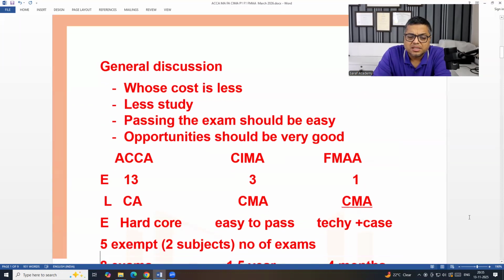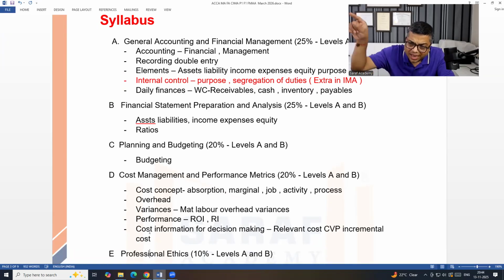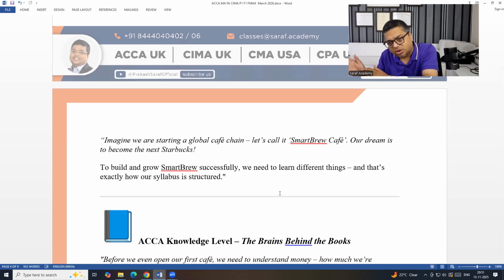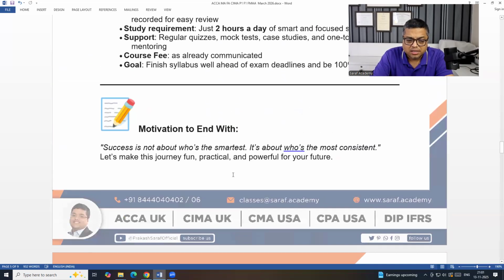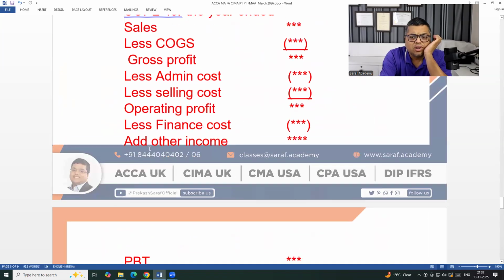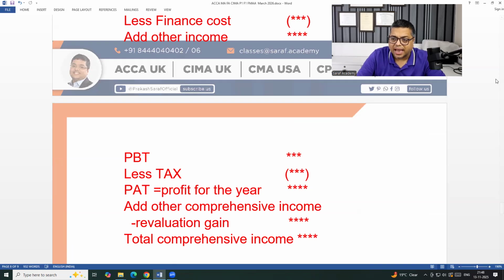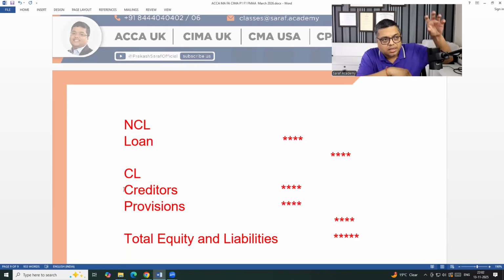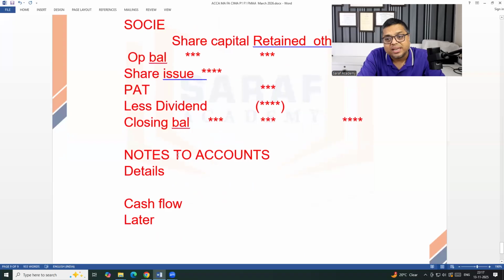From Zero to Pro: ACCA, CIMA Operational, and FMAA 2026 Strategy | Accounting fundamentals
Key takeaways
This was the first class of ACCA-MA FA CIMA P1 F1-FMAA course covering financial accounting fundamentals
The course will cover accounting, costing, and economics for ACCA knowledge level, CIMA operational level, and FMAA students
Classes will be held on Thursdays at 8pm and Saturdays at 11am (temporarily Sundays for the first few weeks)
Regular, focused study of 2-2.5 hours daily is essential for success in these professional courses
Financial accounting teaches how to prepare, present, and analyze financial statements to make business decisions
All exams are computer-based; ACCA and FMAA exams are 2 hours, CIMA exams are 3 hours
𝐀𝐂𝐂𝐀 | 𝐈𝐅𝐑𝐒 | 𝐂𝐏𝐀 | 𝐂𝐌𝐀 𝐔𝐒 | 𝐂𝐈𝐌𝐀